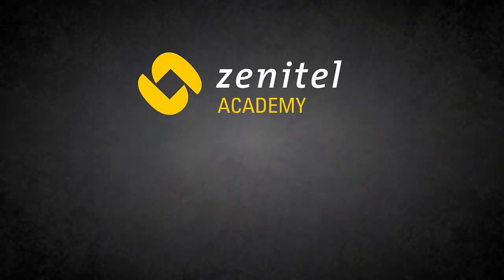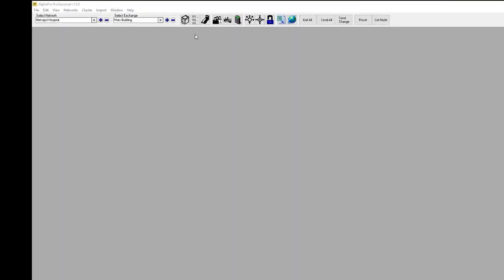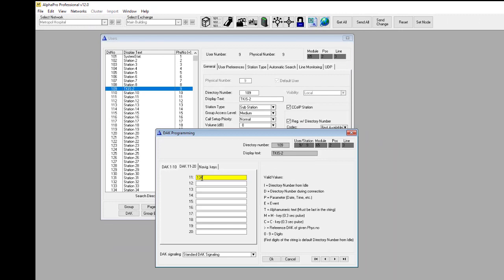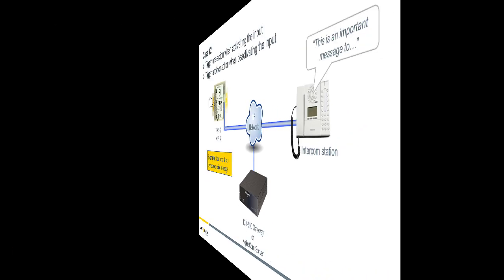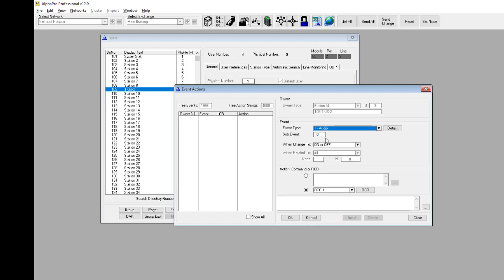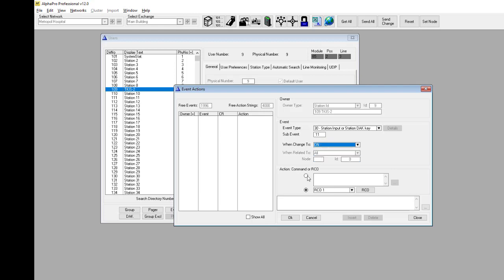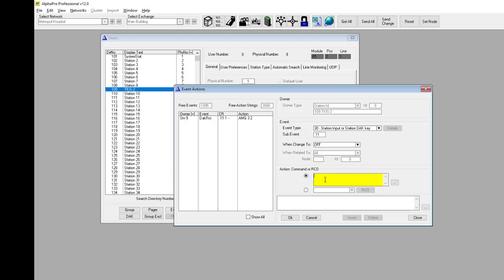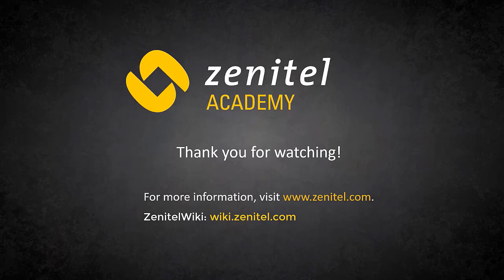Zenitel Academy - ICX-AlphaCom: Configure Inputs on a TKIS-2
This video shows you how to configure the input of a TKIS-2 kit  when used on an AlphaCom or ICX platform.